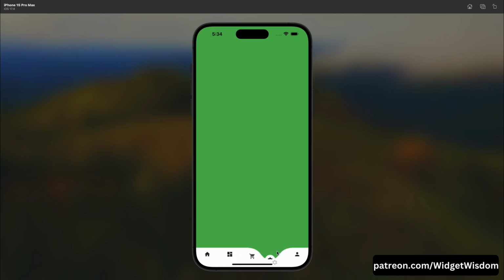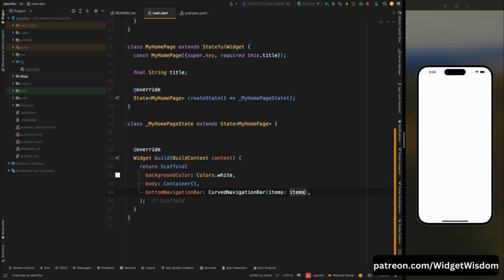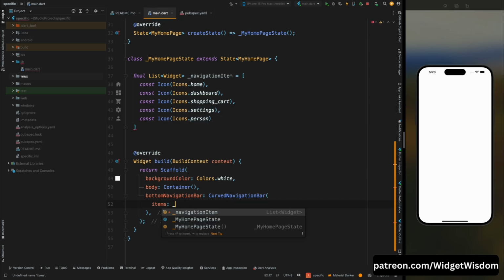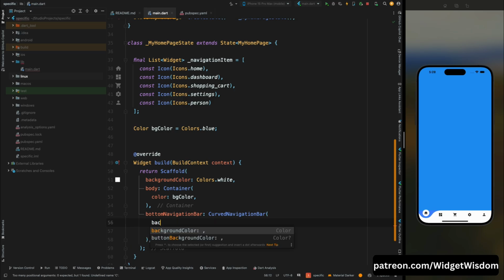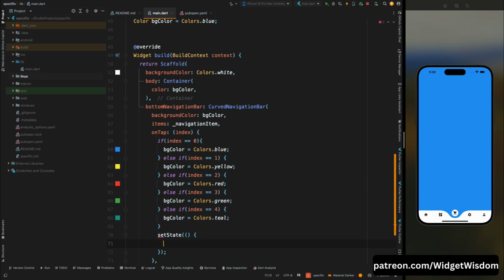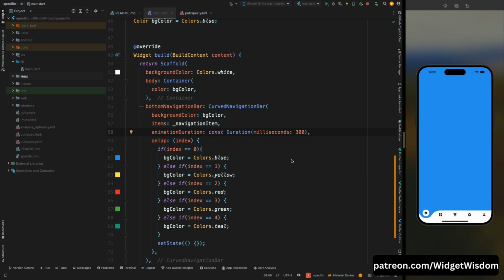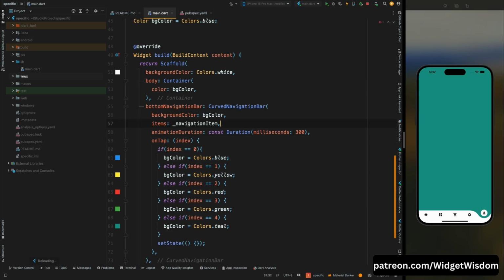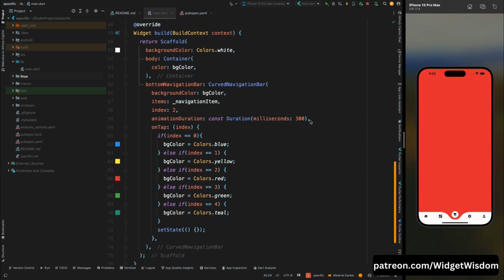Modern Bottom Nav Bar in Flutter